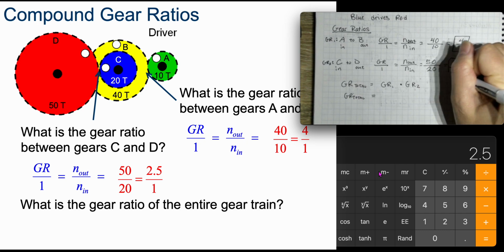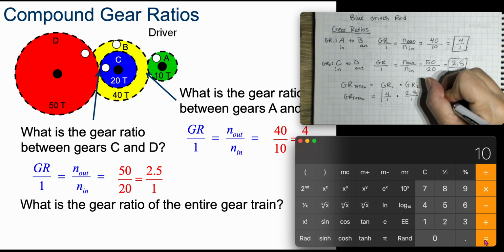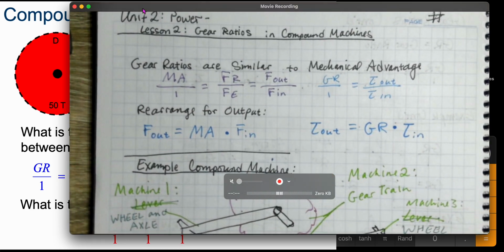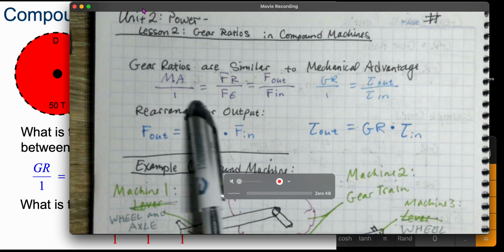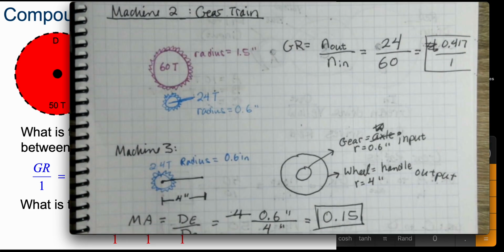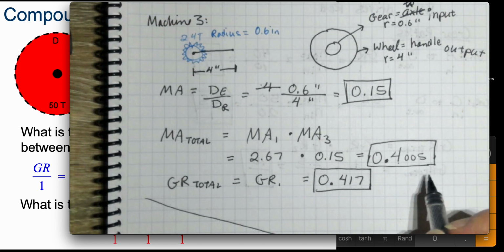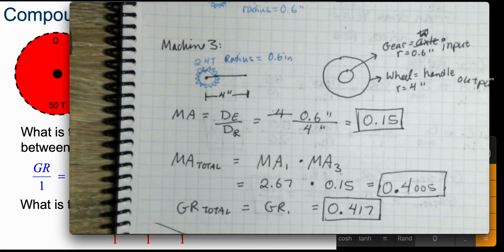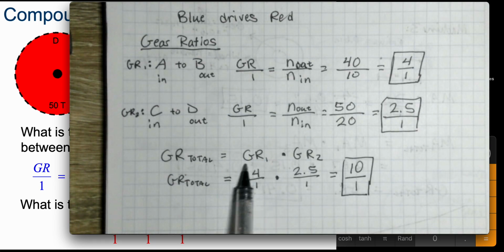Unit 2 Lesson 2 Part 3